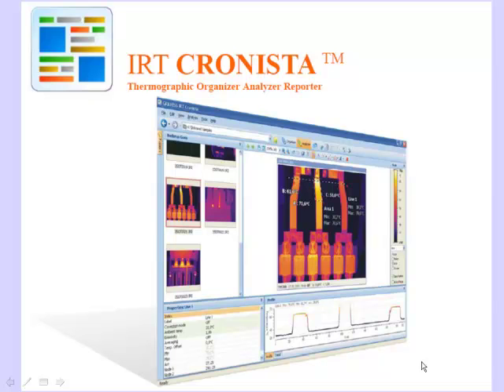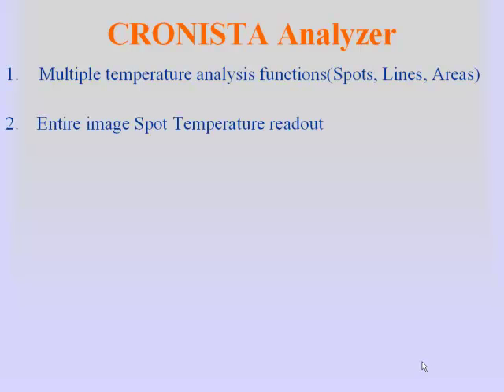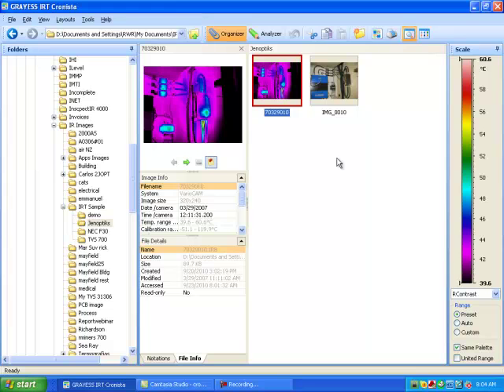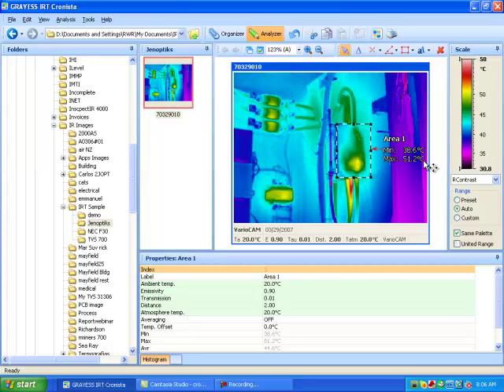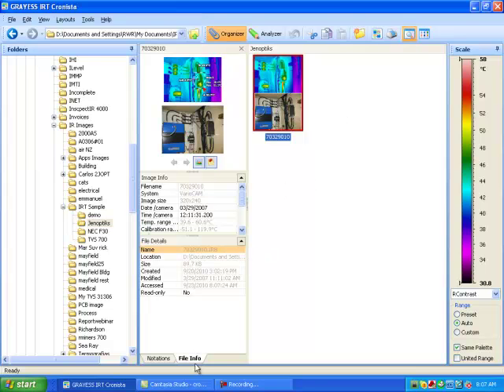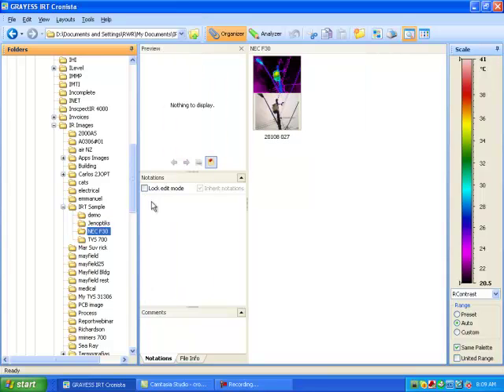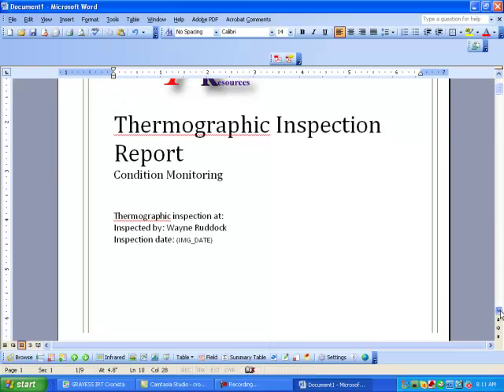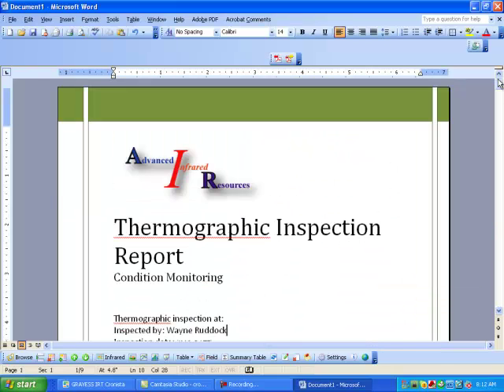cronistas1.mp4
Universal infrared thermography software progam video